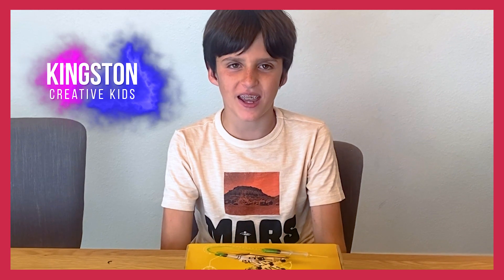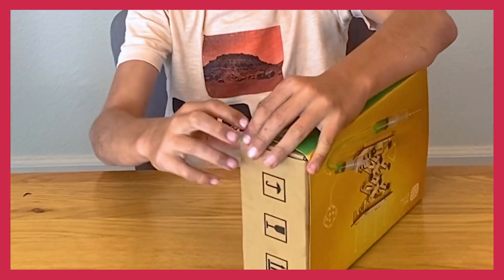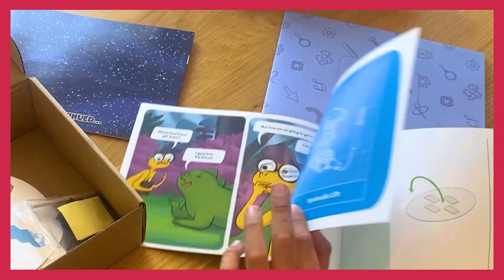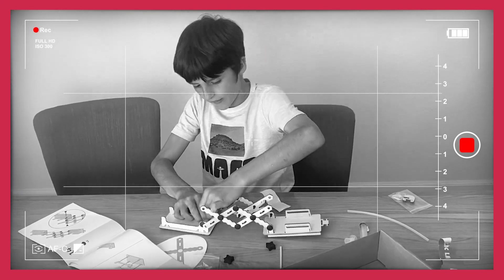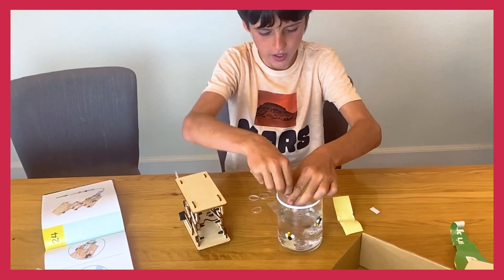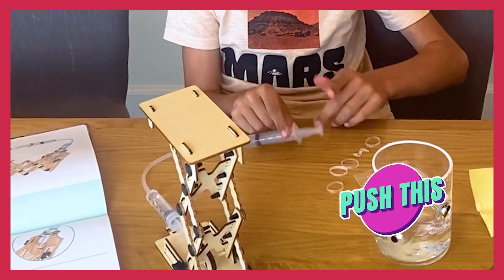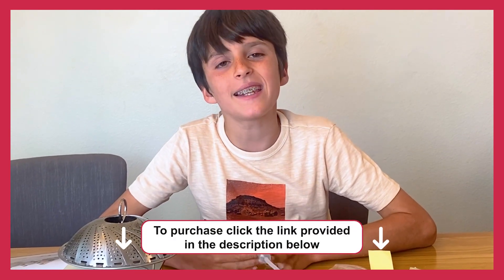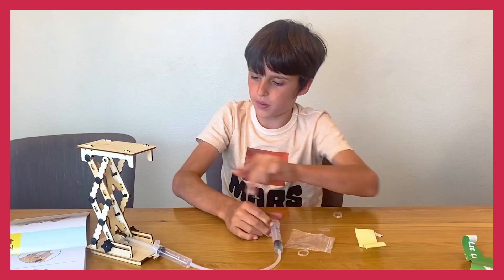Mel Science: STEM box | Creative Kids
Get ready to be amazed by 9-year-old Kingston and his science experiment! In this MEL Science Box Unveil, Kingston shares the step-by-step process of creating a hydraulic lift. Follow along as he demonstrates his engineering skills and creates a spectacular science project that even adults will be impressed with.